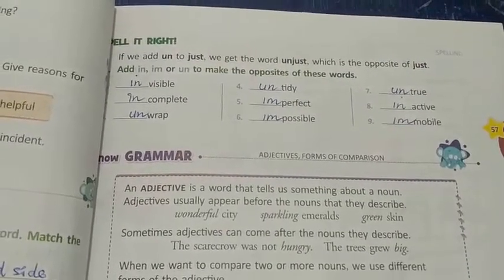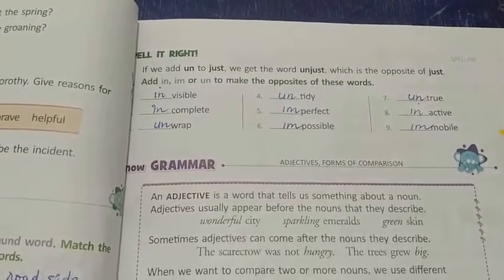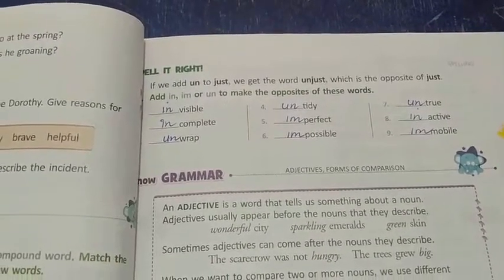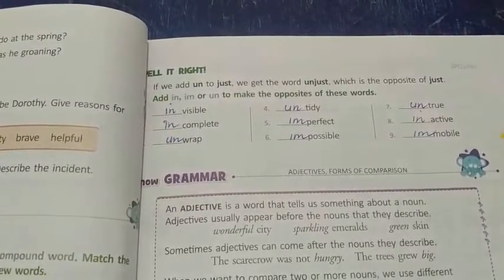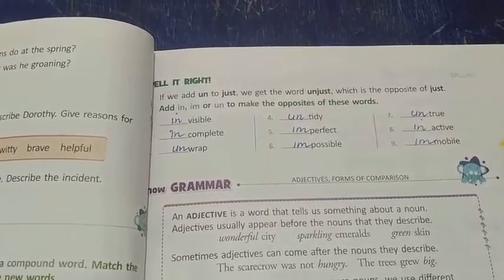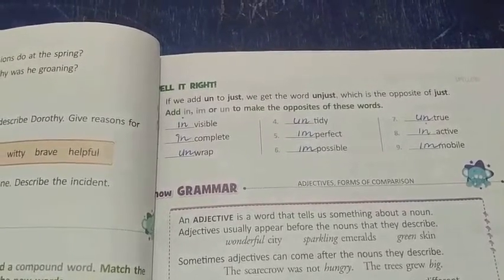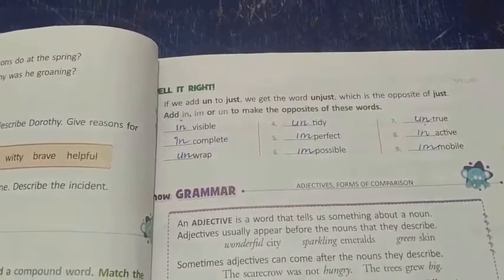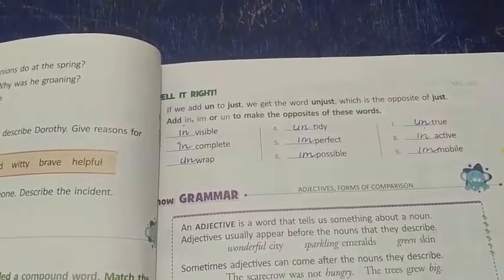Class 4th/English/Lecture No-40/Lesson No-5/Ex- G, H, I & J Part ( Pg -56, 57)